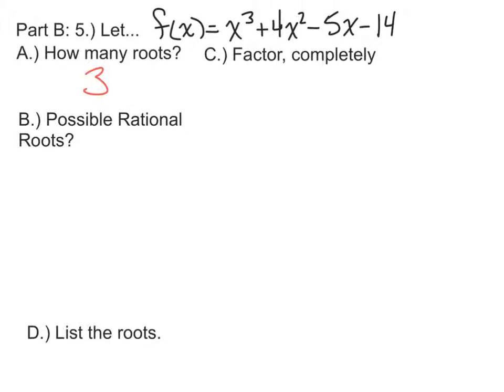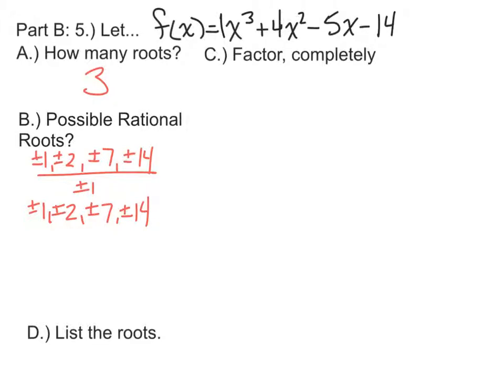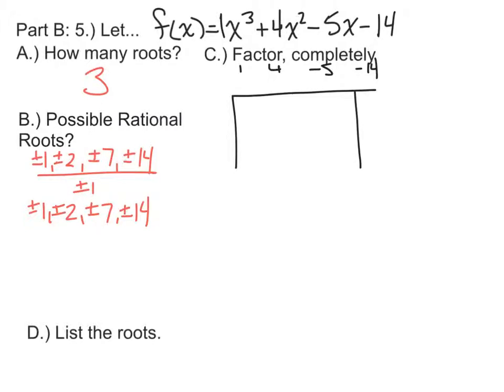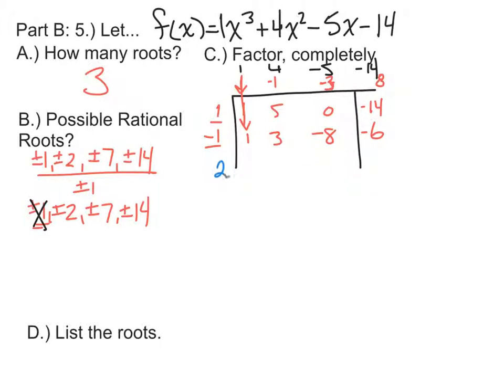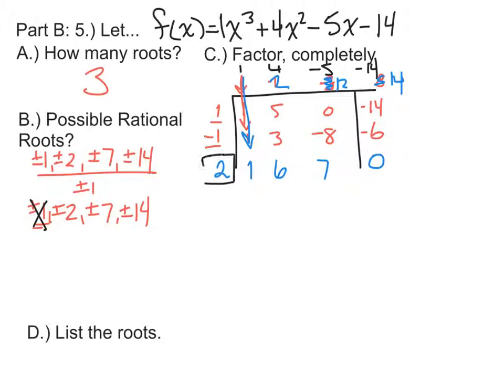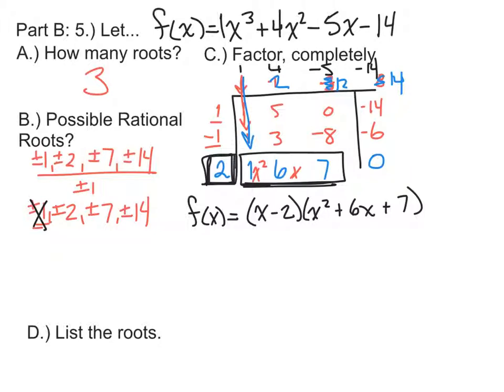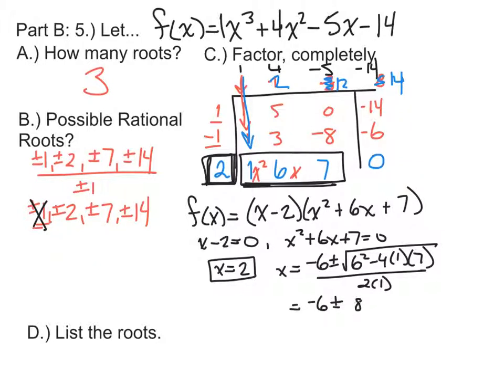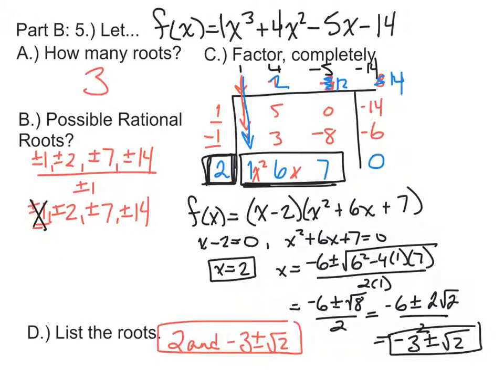Algebra2-Chapter 5:Review #1-Part B: #5